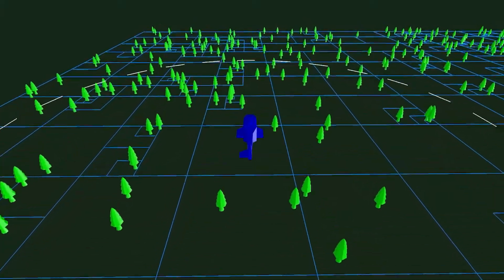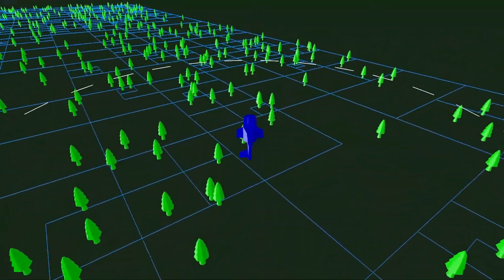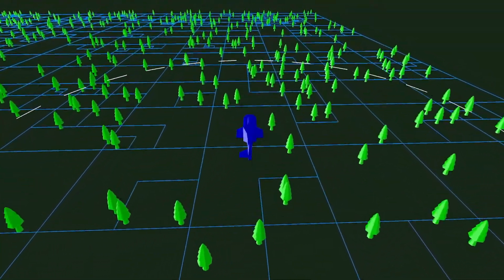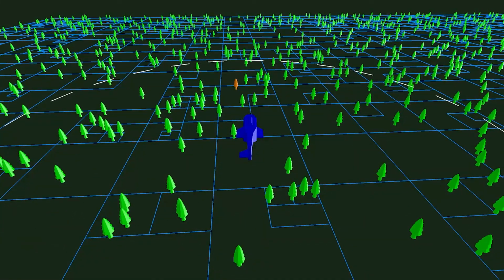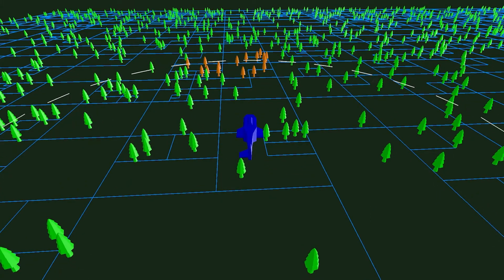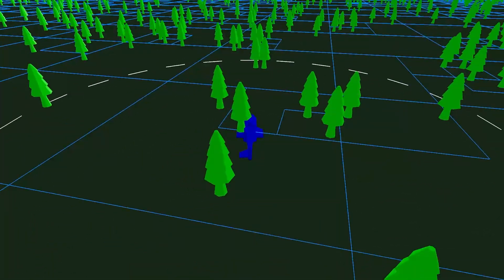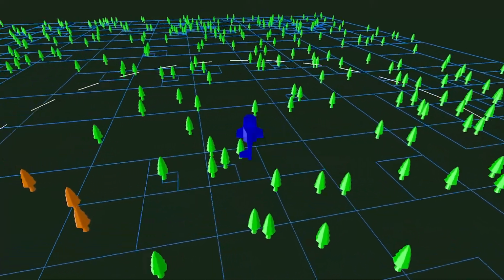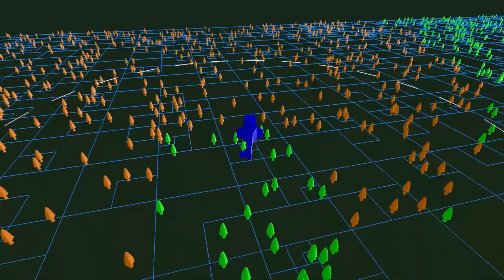3D Quad Tree Demo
This is a 3D version on my 2D quad tree demo which uses Vulkan for real time 3D rendering. Rather than being a simple visualization tool, this demo is a fully interactive demo that can be played like a game.